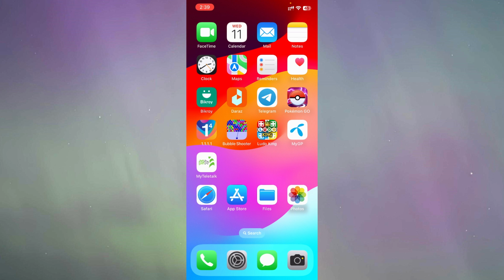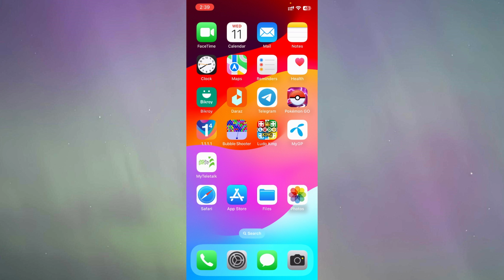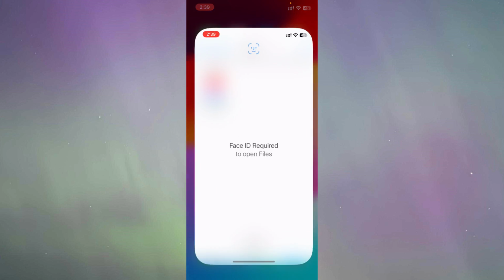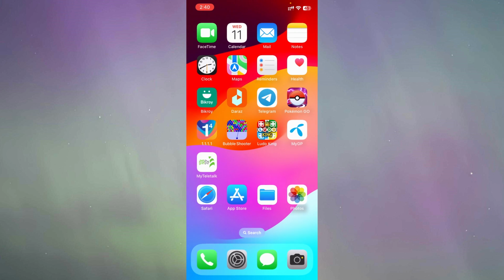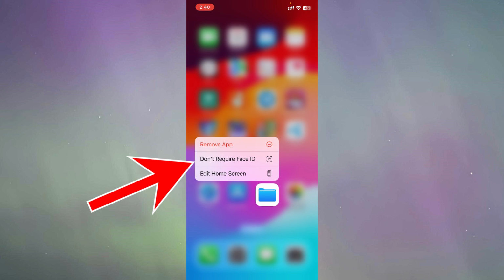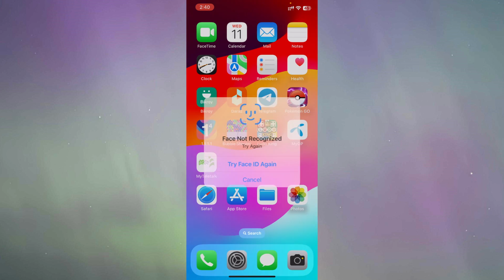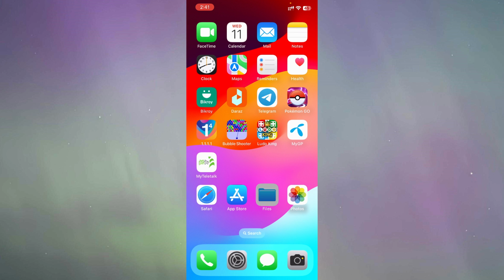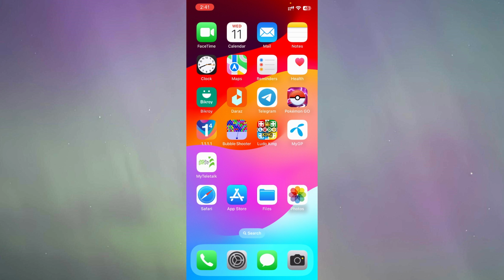How to Remove Lock From Apps on iPhone on iOS 18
Looking for a guide on how to remove lock from apps on iPhone on iOS 18? In this video, we'll guide you on how to remove lock on app in iOS 18.